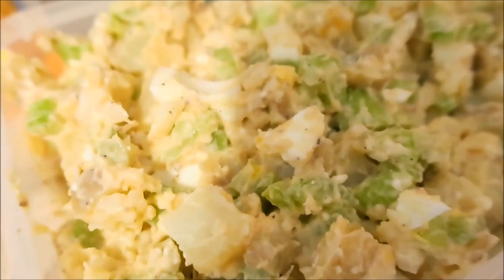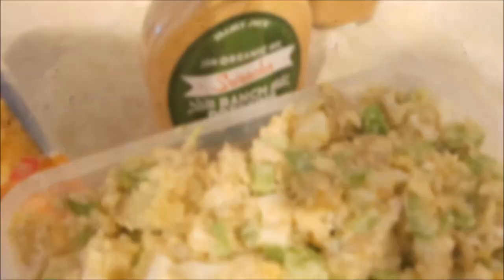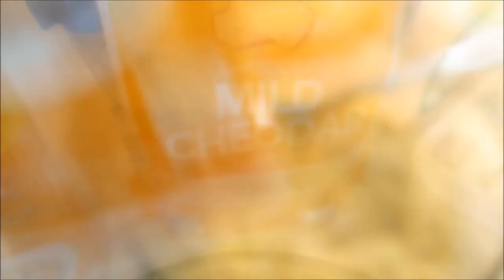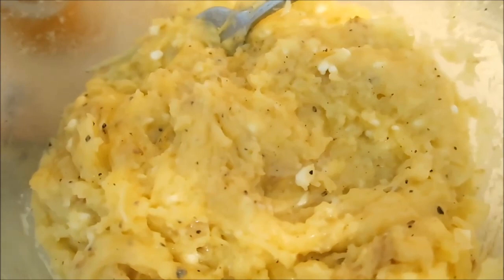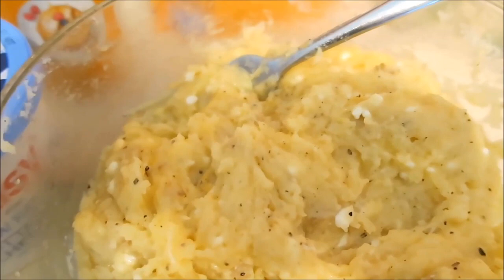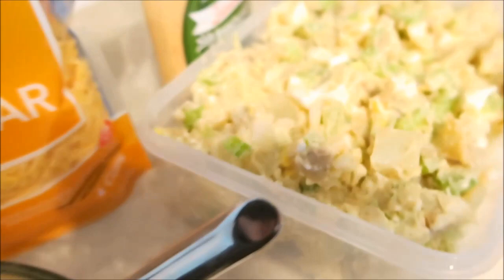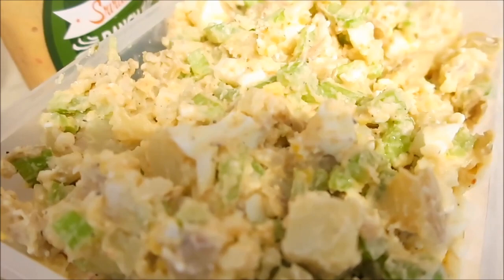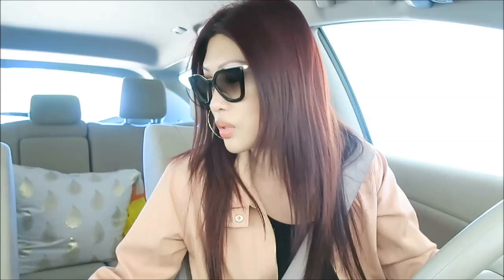VLOG 67 :: Apologies, TV Shows, Car Vlogging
Rustoleum 2x Ultra Cover - Flat White
Threshold Round Mirror
Pueen Latex